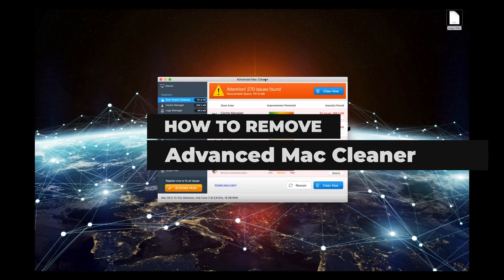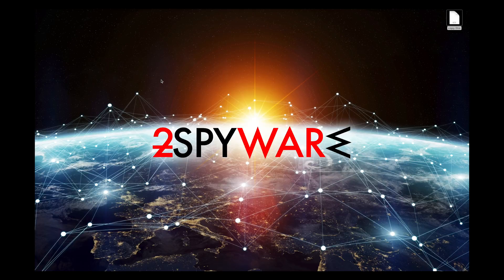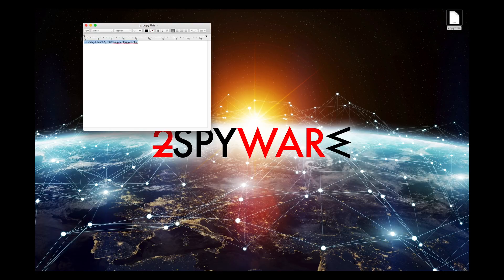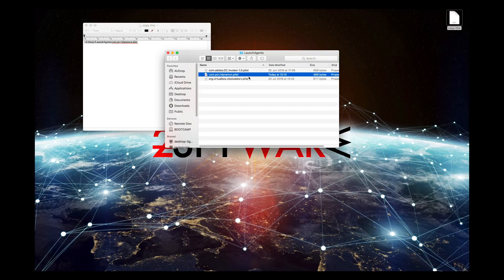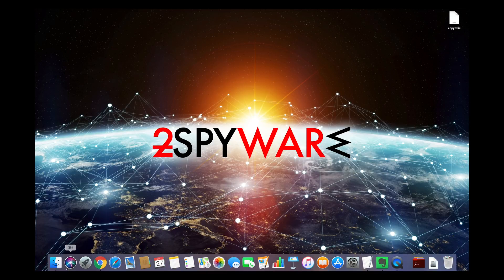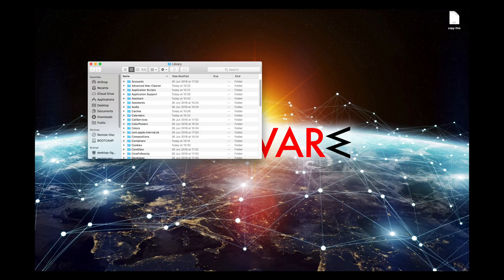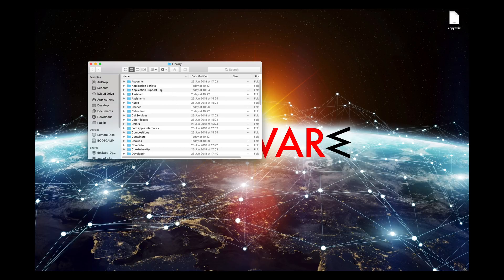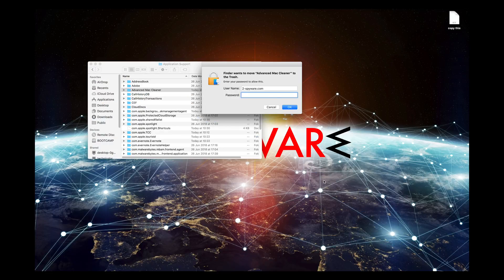Remove Advanced Mac Cleaner PUP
Advanced Mac Cleaner is an infamous PUP that has been bothering users for several years. However, its ability to infiltrate systems hasn't changed much. More information about Advanced Mac Cleaner's distribution:

Once inside an active, the program starts imitating a full system scan and reports about numerous system issues. These scan reports typically include invented malware and errors because the main program's aim is to trick the victim into buying its license.

However, we do NOT recommend spending your money on such viruses!

If you have been dealing with Advanced Mac Cleaner removal, use the steps provided in this video guide.

COPY THIS LINE:

~/Library/LaunchAgents/com.pcv.hlpramcn.plist